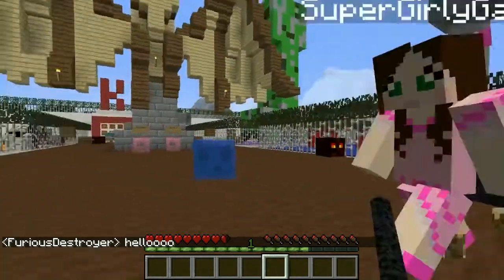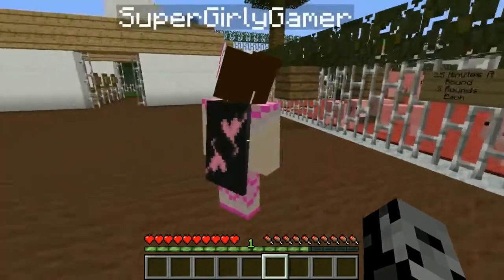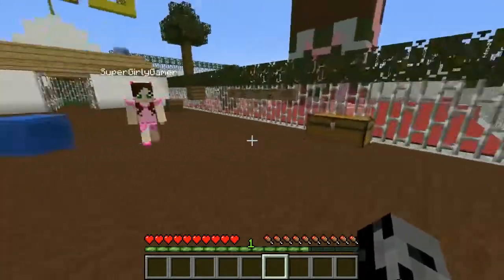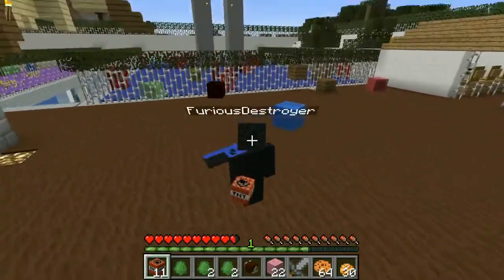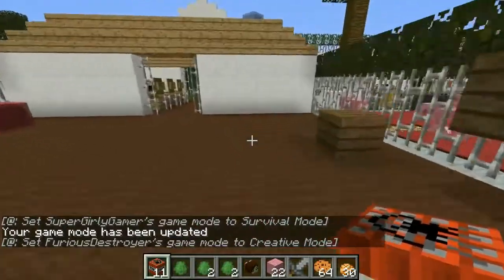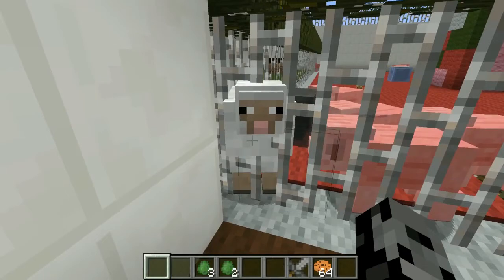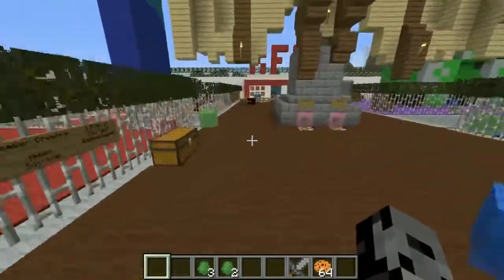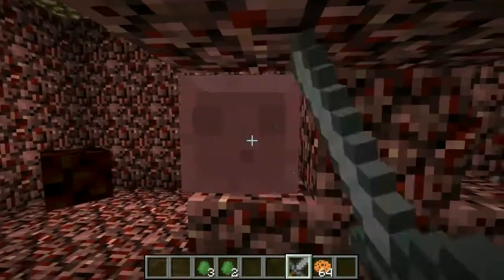Minecraft: SLIMES HIDE AND SEEK - Morph Hide And Seek - Modded Mini-Game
Hey guys, Game Show!